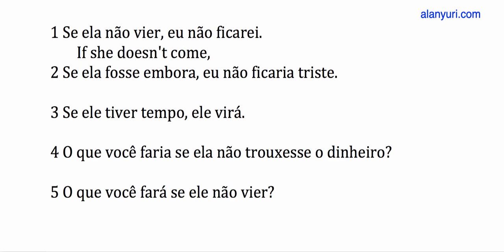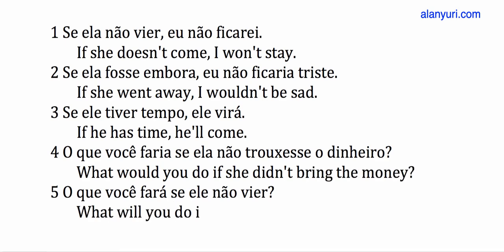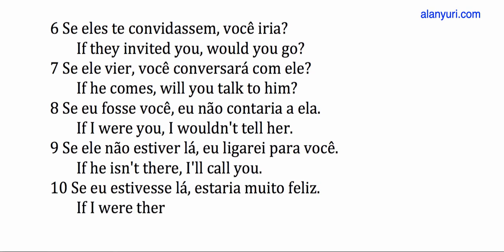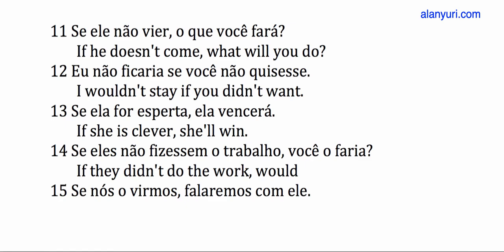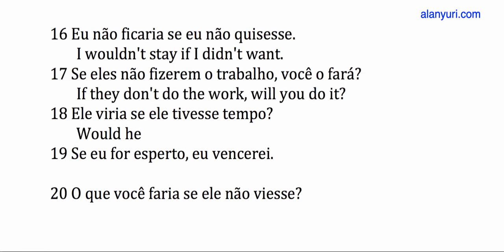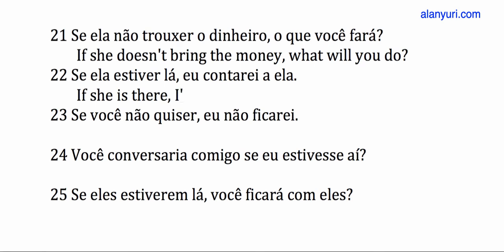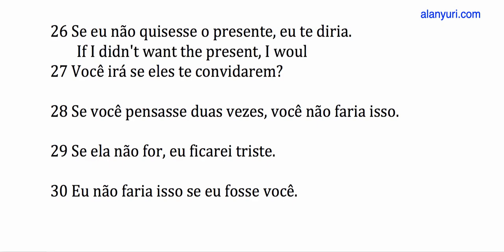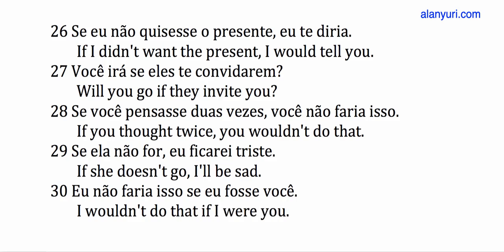SD_112_3 - primeiro e segundo condicionais em inglês, first and second conditionals in English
O primeiro condicional é formado por If mais um verbo no presente simples na primeira parte da estrutura. Na segunda parte virá o verbo auxiliar Will conectado com um verbo da primeira coluna de verbos do inglês.

O segundo condicional é formado por If mais um verbo no passado simples na primeira parte da estrutura. Na segunda parte virá o verbo auxiliar Would conectado com um verbo da primeira coluna de verbos do inglês.

Alan Yuri tem em seu website um curso completo para concursos públicos que também pode ser usado para você aprender inglês sozinho, sem professor, aprender inglês como autodidata.

Professor de inglês online
aula de inglês online